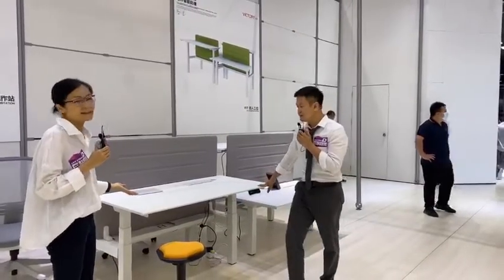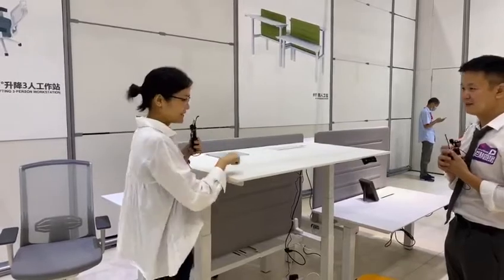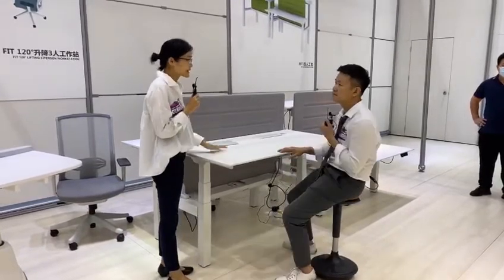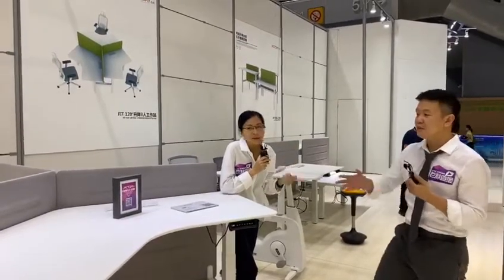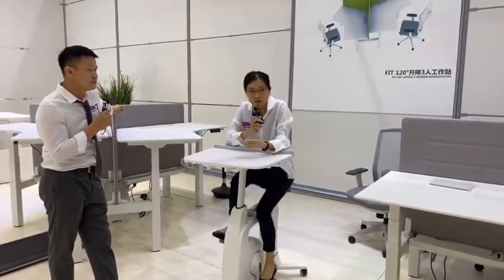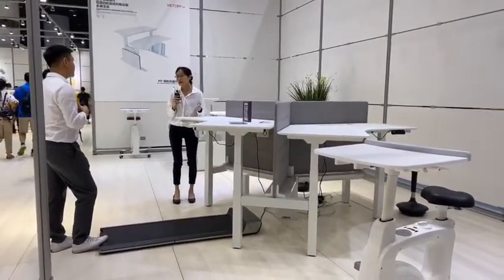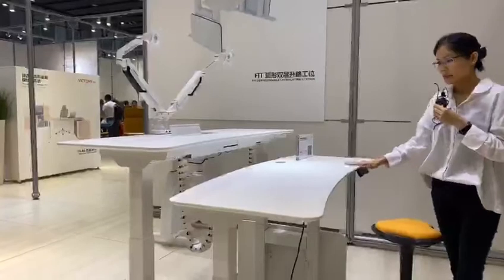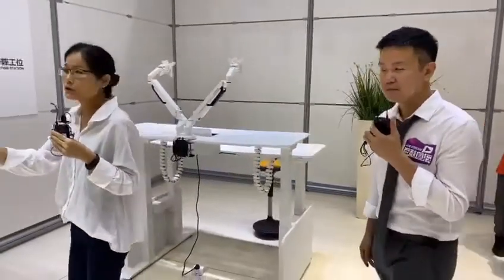Victory 2020 New Products--FIT Series